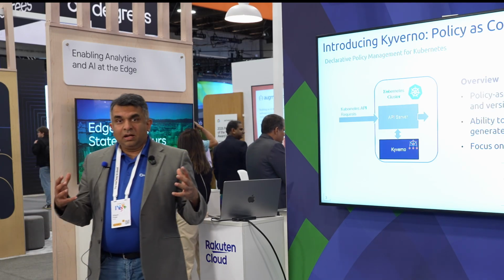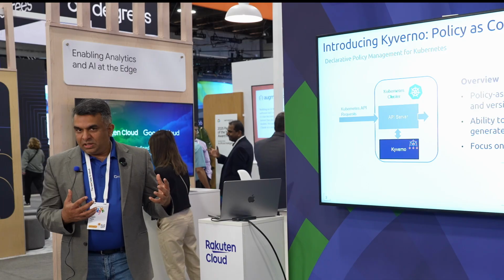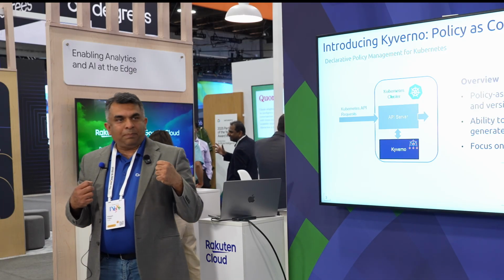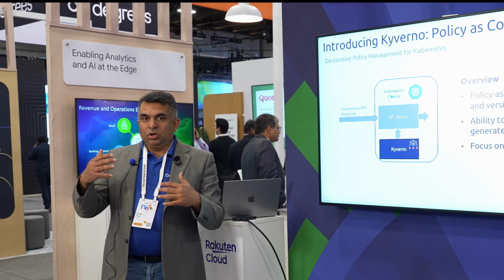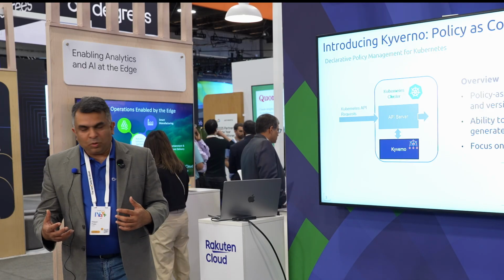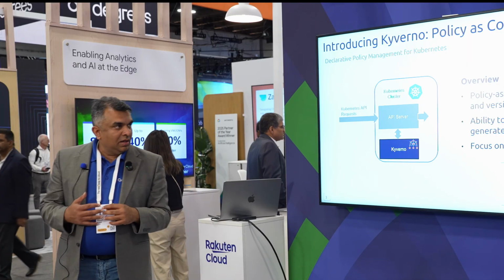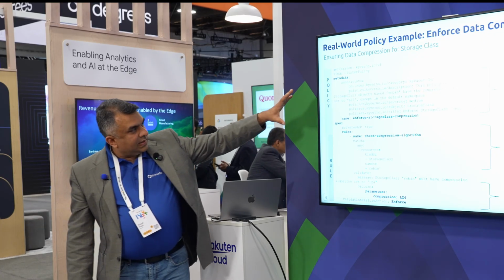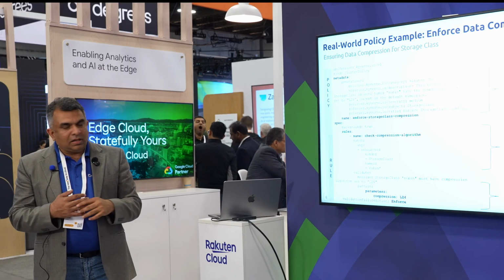Storage Best Practices with Kyverno | Rakuten Cloud at Next ‘25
Are you struggling to modernize your edge storage for Google Distributed Cloud Edge (GDCE)? In this session, Ritesh Patel (VP of Products) of Nirmata presents on how they are combining their policy-driven approach with Rakuten Cloud's high-performance edge storage. Learn how they're achieving impressive data velocity, leveraging Kubernetes for scalability, and enforcing best practices with Kyverno.